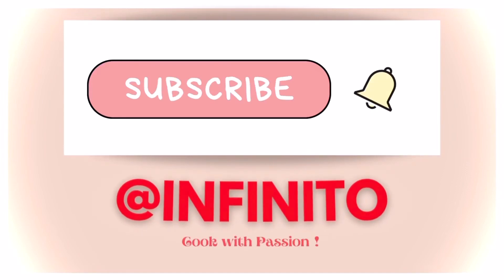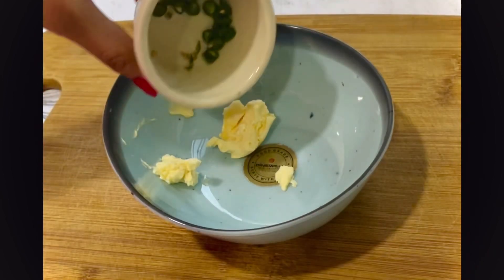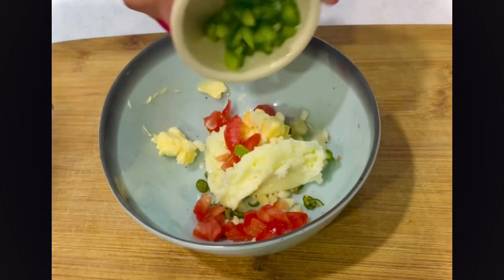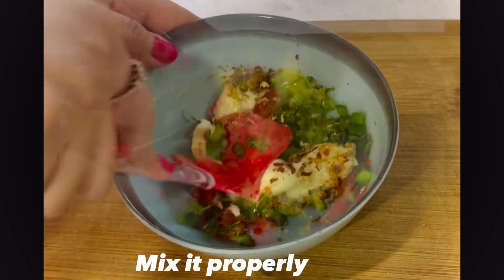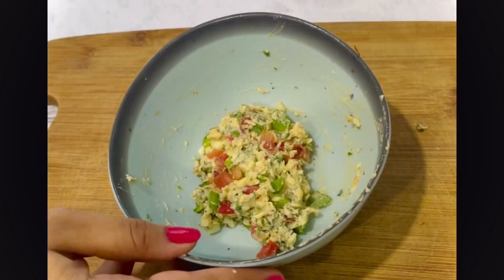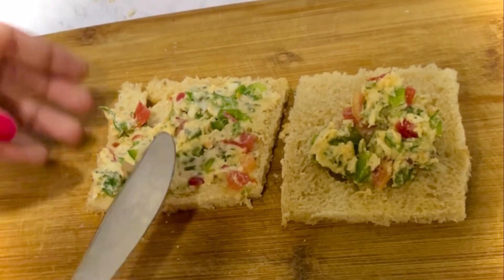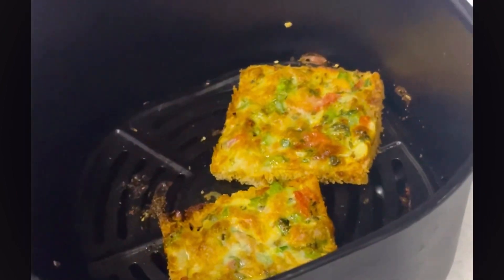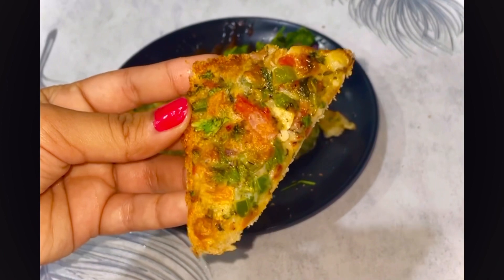CHILLI CHEESE TOAST Recipe/Quick 10 MINUTE SNACK /CAFE-STYLE Reciipe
snack chill chees.
chilli cheese toast recipe
chilli cheese toast recipe in hindi
chilli cheese sandwich recipe
cheese chilli sandwich recipe
in gujarati
chilli cheese corn toast recipe
snack recipe
snack recipe easy
snacks recipes in tamil
snacks recipes in telugu
snacks recipes malayalam
snack recipe in kannada
snack recipe with bread
snack recipe with potato
snack recipe by ranveer Brar
snack recipe with egg